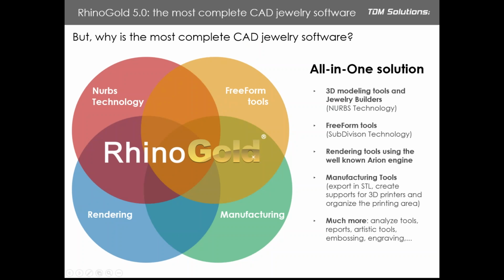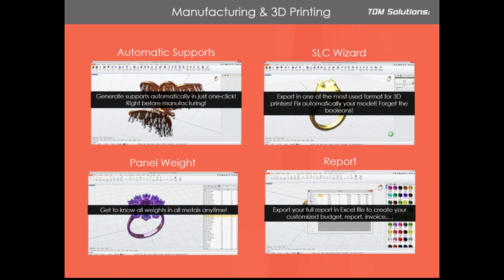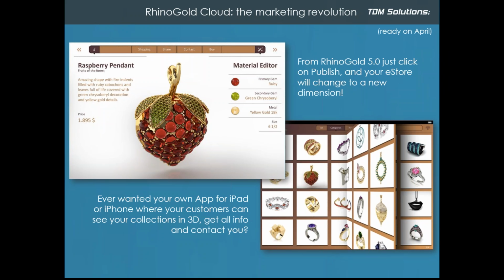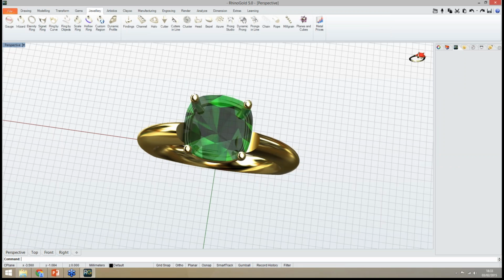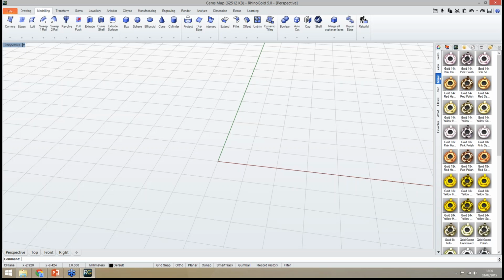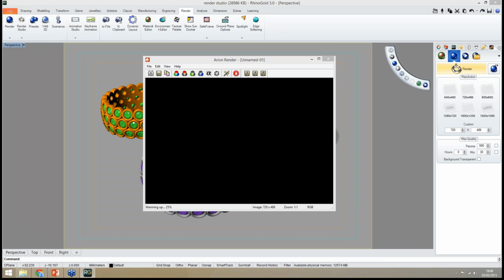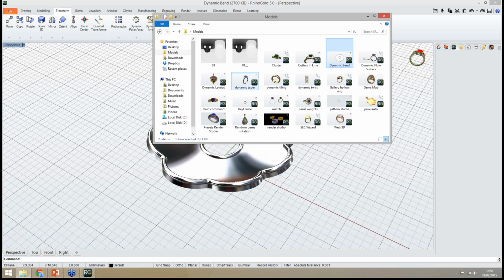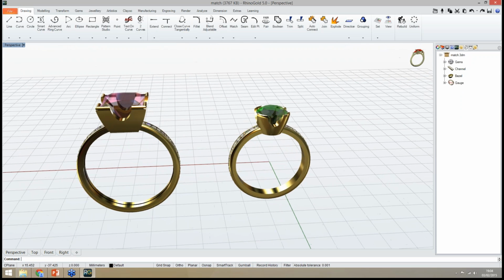RhinoGold Webinar - What's new in RhinoGold 5.0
Starting our Webinar Series with the launch of RhinoGold 5.0, the Ultimate CAD for Jewellery. See the news of RhinoGold 5.0 in this 60-minute Webinar!